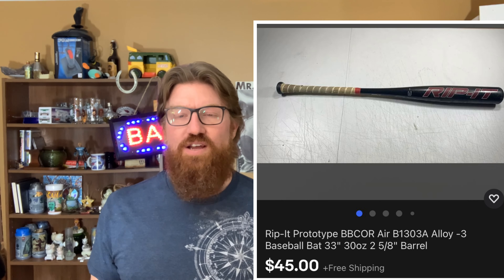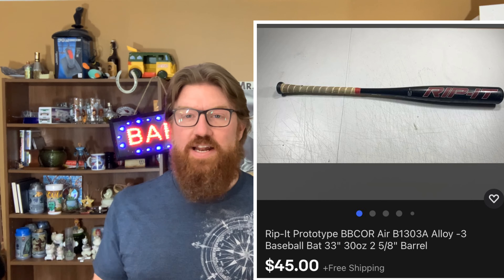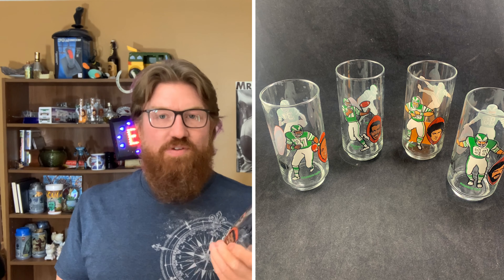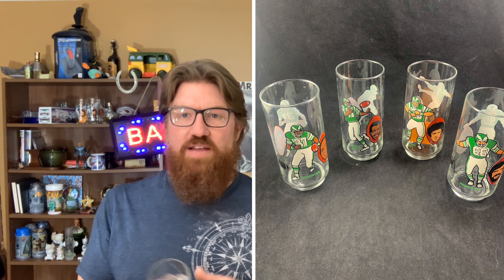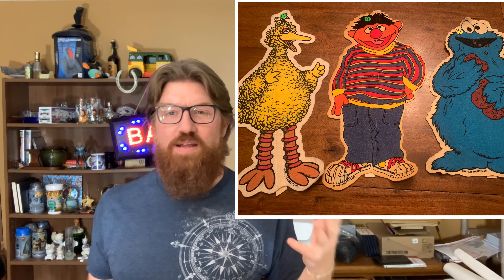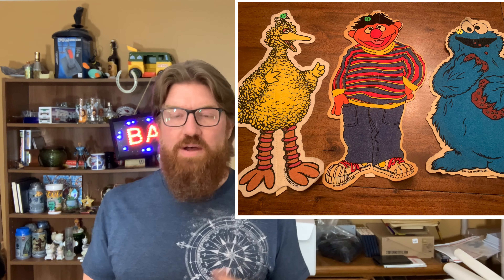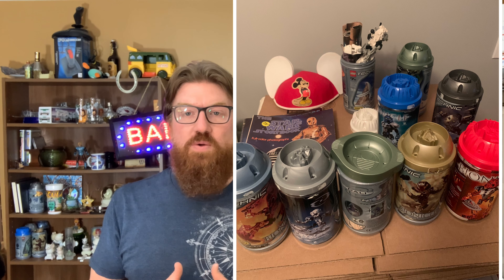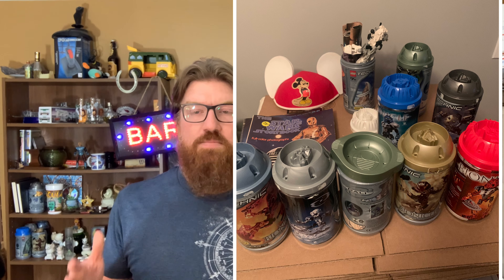Yard Sale Haul And Sales